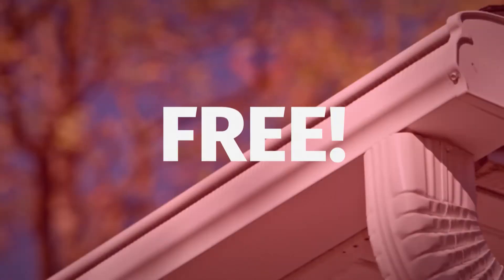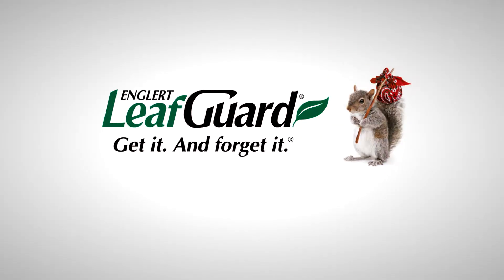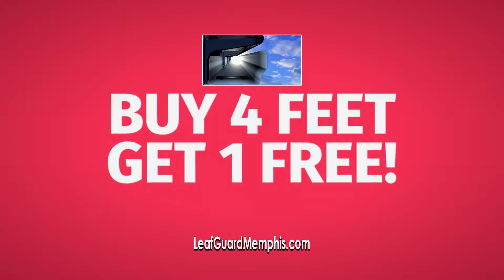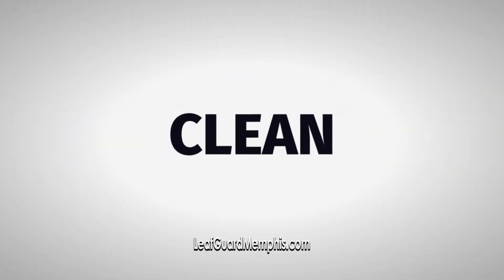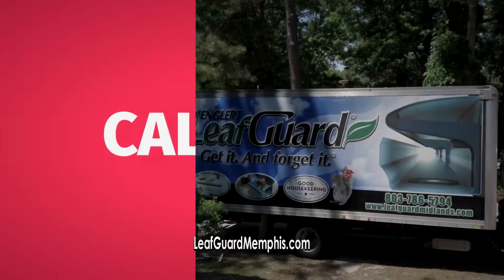LFG BUY4WMC 30